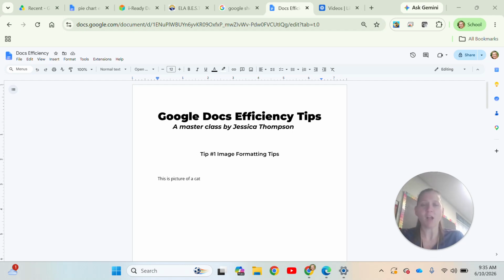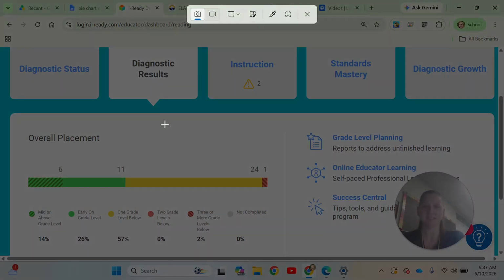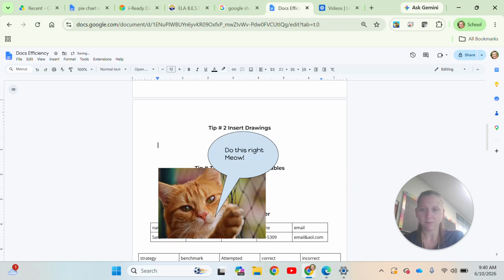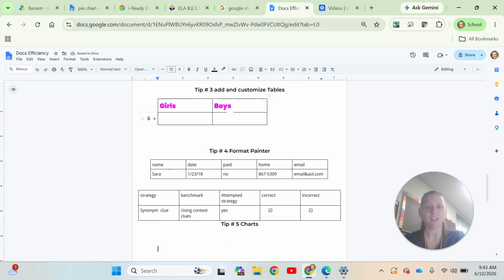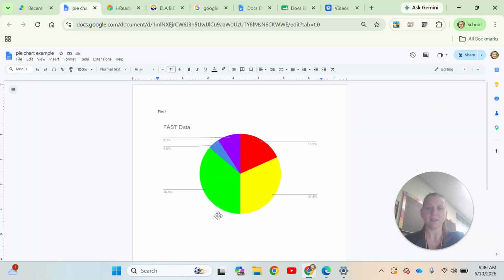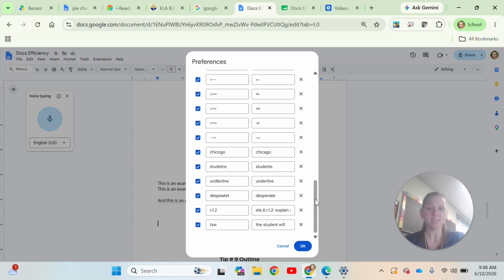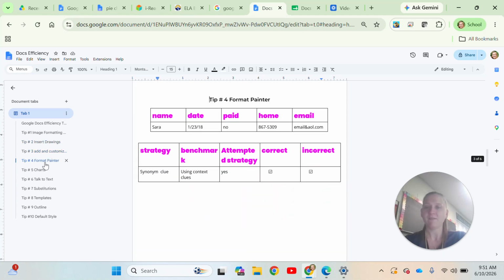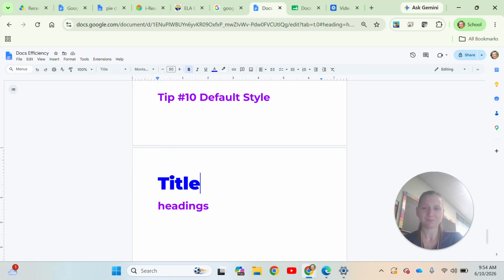Efficiency Using Google Docs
This video shares 10 Google Docs efficiency tips to help save time and reduce formatting frustration. It focuses first on image formatting, including setting images to wrapped or front or behind text and using Fix Position on Page for stable placement, plus taking screenshots with Windows Shift S or Command Shift 4 and pasting them with similar positioning. Other tips include inserting drawings to group elements, using tables with merge and distribute options, matching styles with Format Painter, and creating charts via Insert Chart and editing them through the linked Google Sheets data. The video also covers voice typing, substitutions for repeated phrases like benchmarks, using templates, navigating documents with headings and the outlines sidebar, and setting default styles for consistent titles and headings.